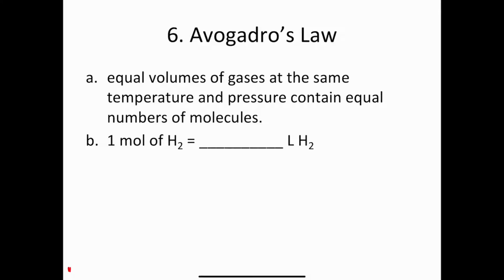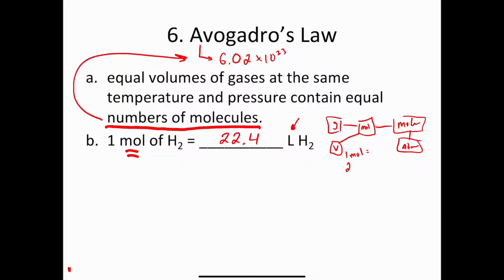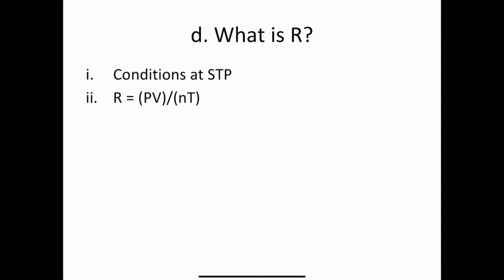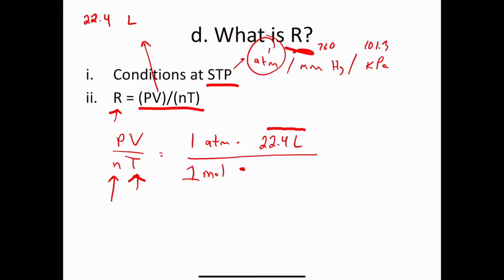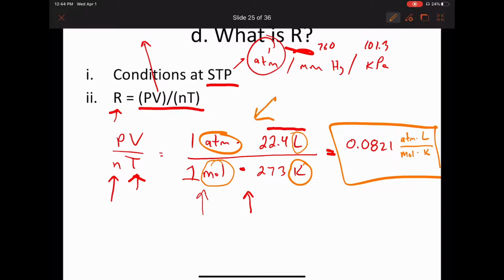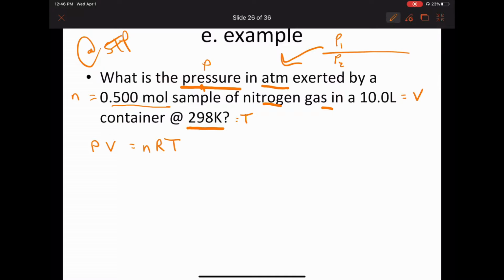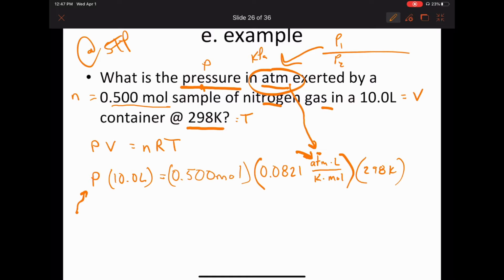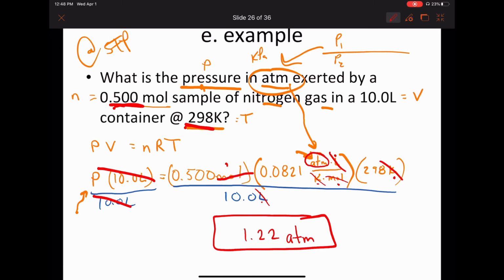Gas Laws Avogadro's Law and introduction to the Ideal Gas law